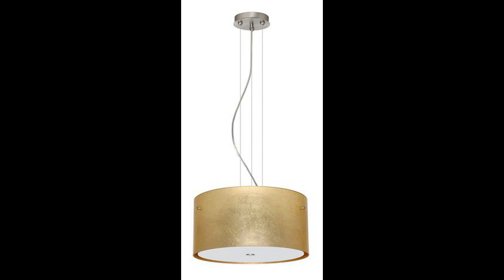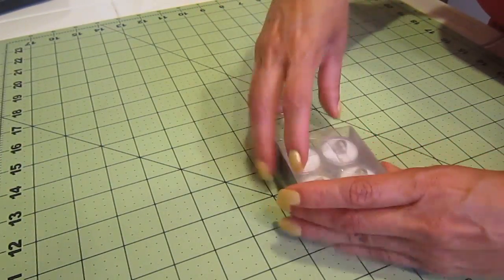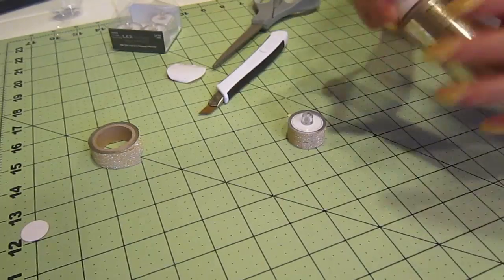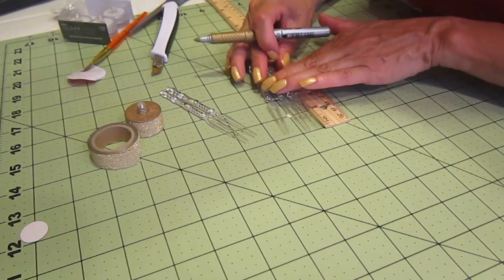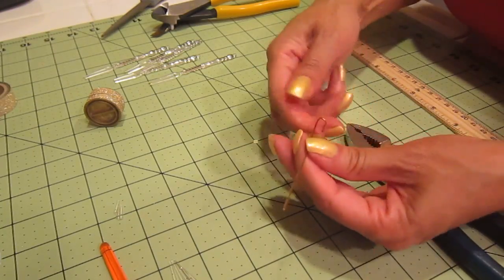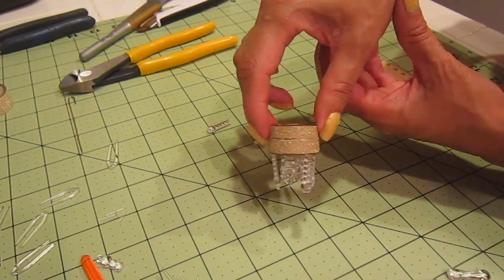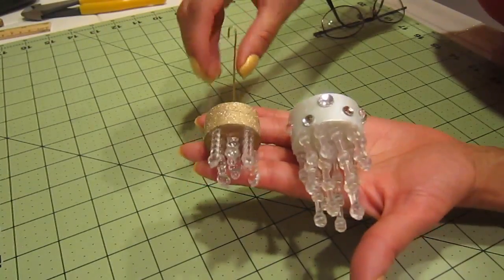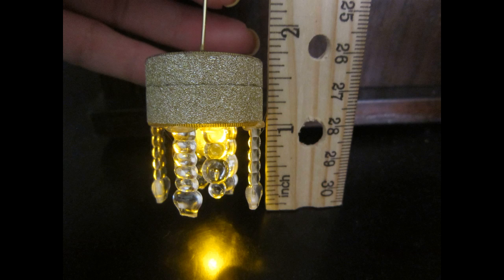DIY how to make a Miniature Led Light pendant for dollhouse - Dollhouse chandelier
An easy and inexpensive dollhouse pendant crystal light fixture. Gold and crystal pendant dollhouse light.